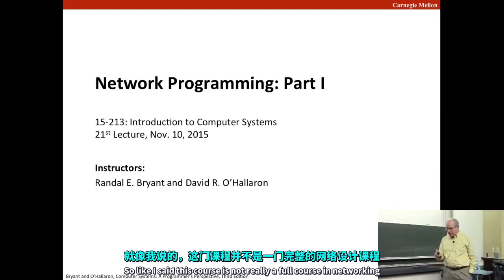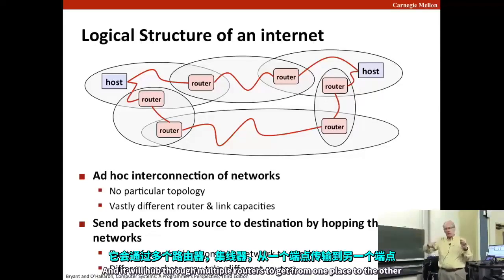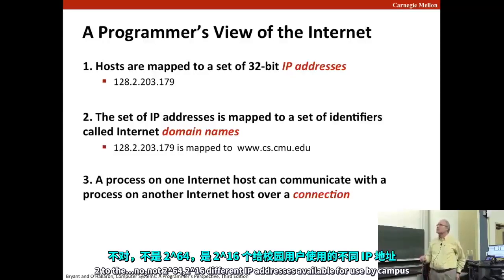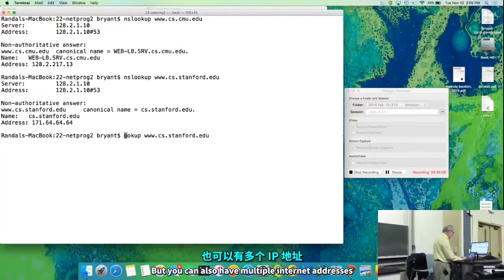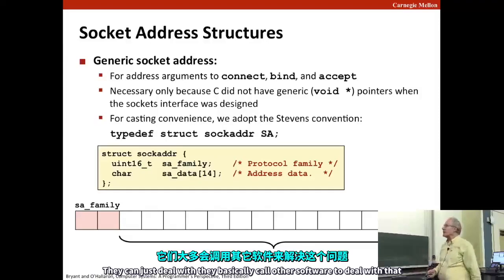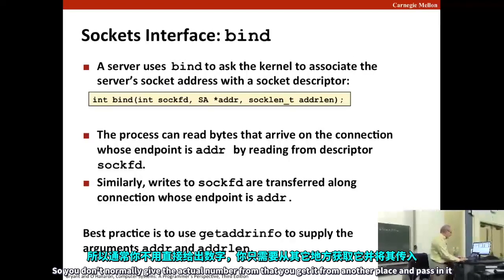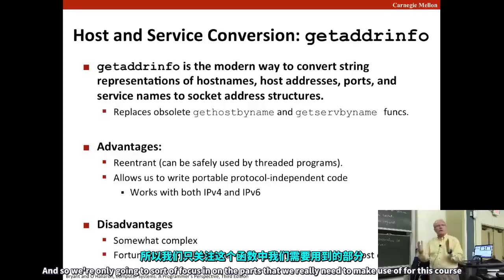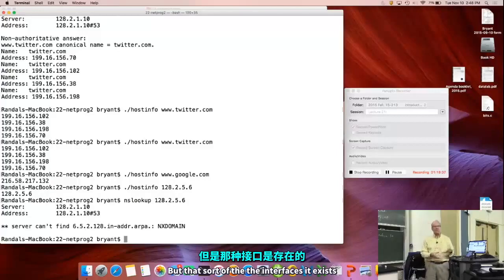CMU 15213/15513 CSAPP 深入理解计算机系统 Lecture 21 Network Programming Part 1 中英字幕